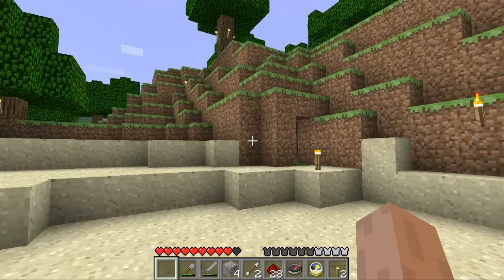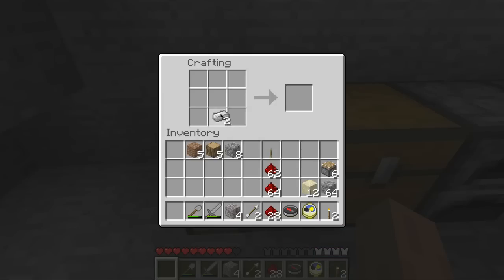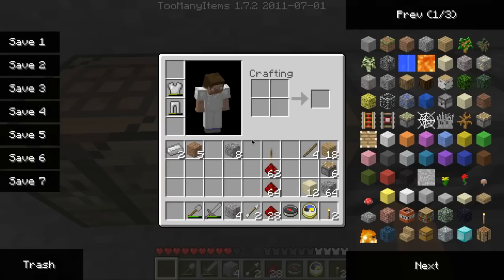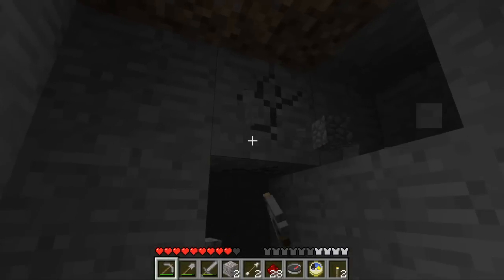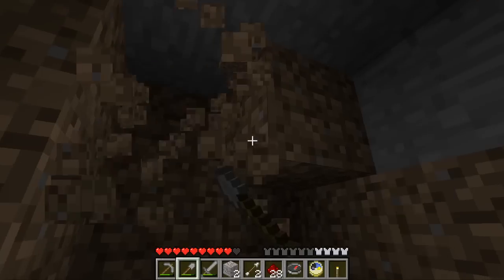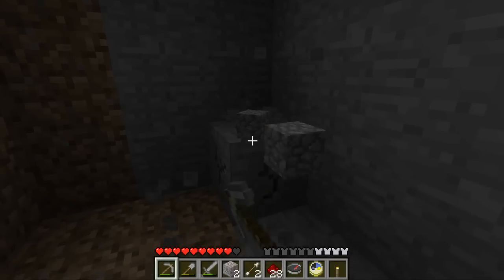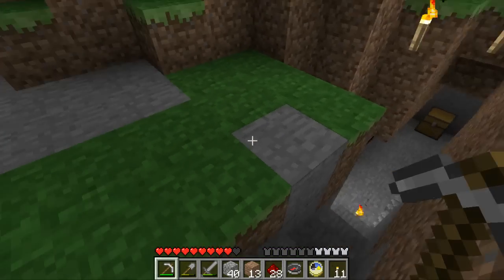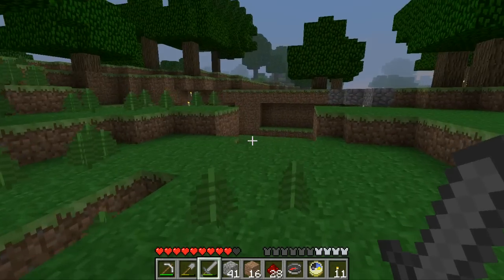Let's Play Minecraft - 042 - PREPARING FOR 1.8 - Building the Forge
042 - Hey folks! As you guys have suggested, and I've planned for quite a while now, I'm working on a new series: I will be preparing for the 1.8 update! I apologize for the somewhat poppy quality of this video, future ones will be of higher fidelity. Thanks!